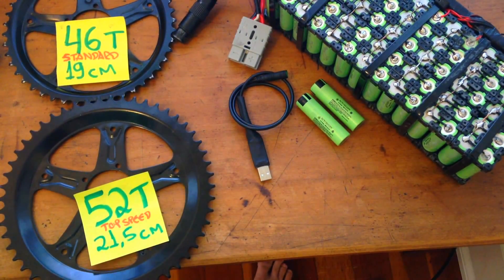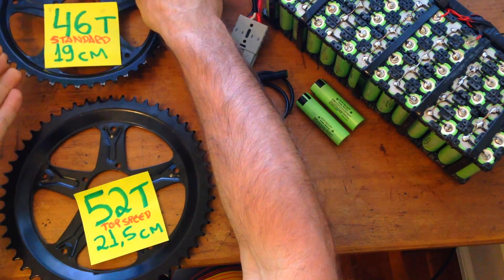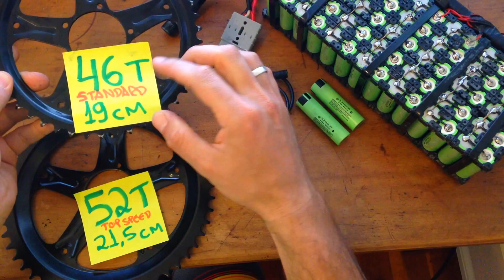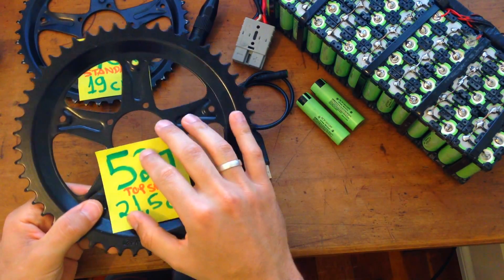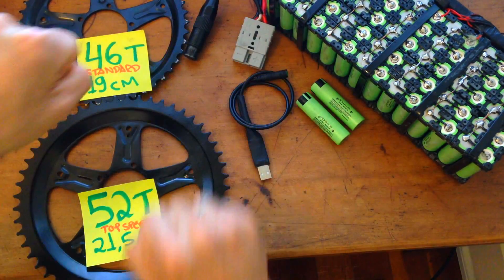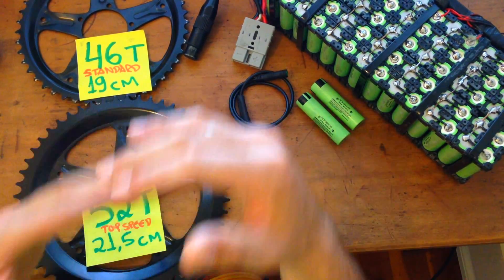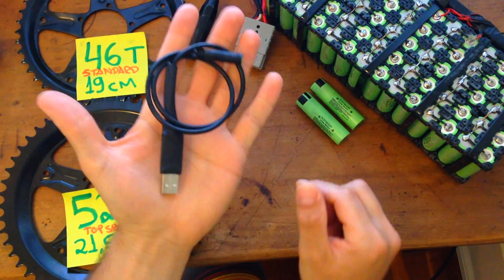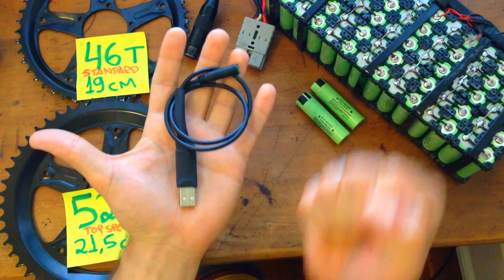Bafang Performance Enhancement (3 types) • BBS02 BBSHD 8fun 1000w 750w 48v mid drive Electric Bike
My extremely overpowered & modified BBS02 setup:

Motor:
•52 tooth chainring (85.5km/h top speed)
•155 RPM at 58.8v (factory settings 120 RPM maximum)

Battery:
•Homemade 14s 5p 58.8v 14.5Ah battery pack capacity
•1,5 hours safe fast charge (6A 350w charger)
•70x NCR18650PF Panasonic High Current cells bare pack for better cooling

Dashboard:
•2x 15 watts LED headlights (two modes: normal or high bean)